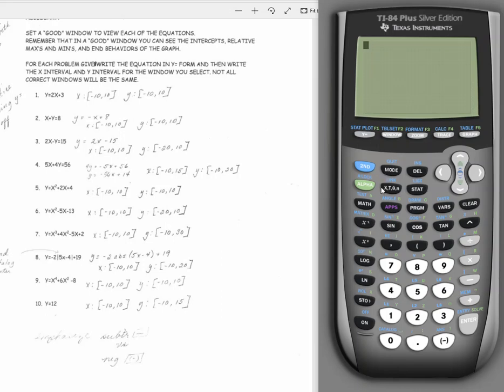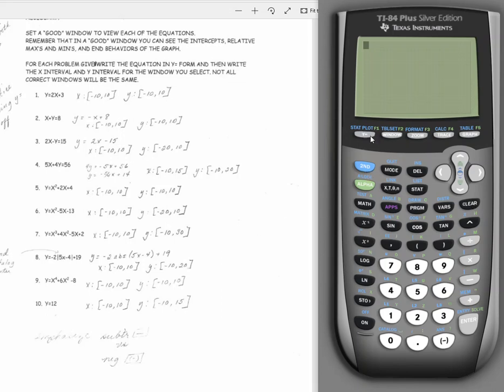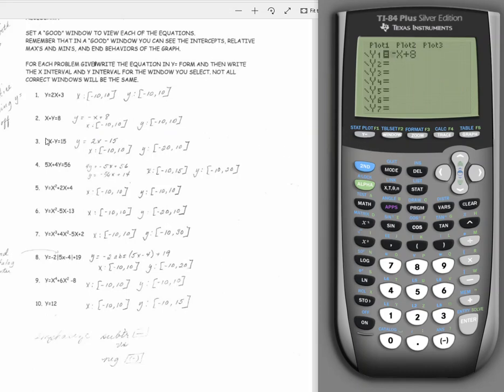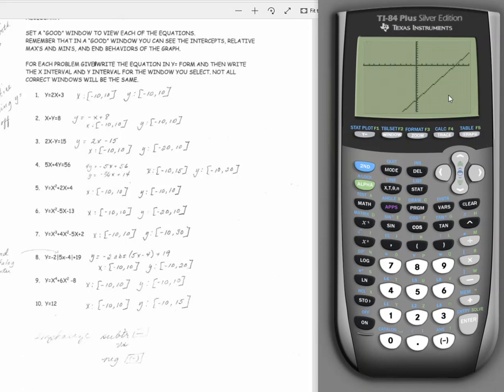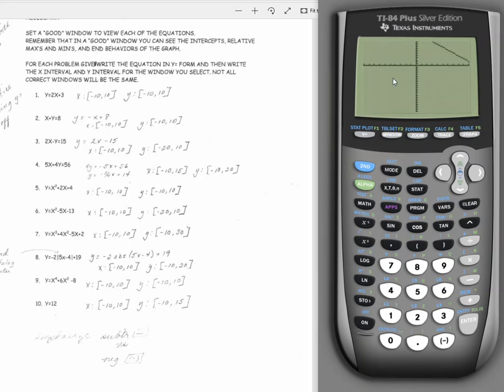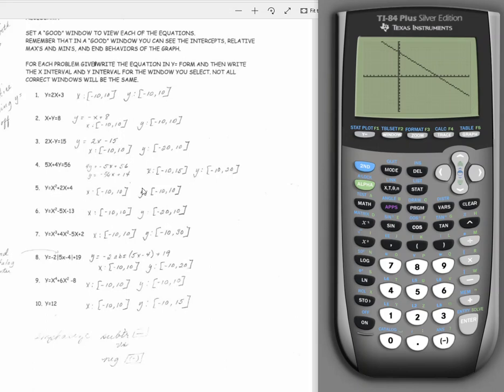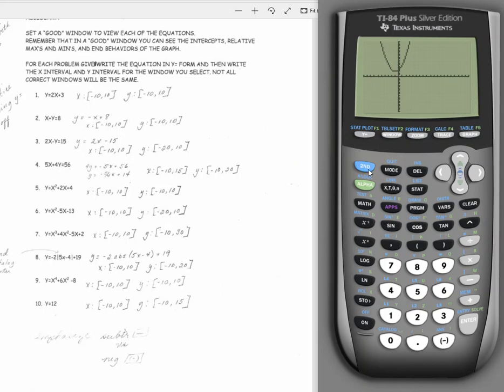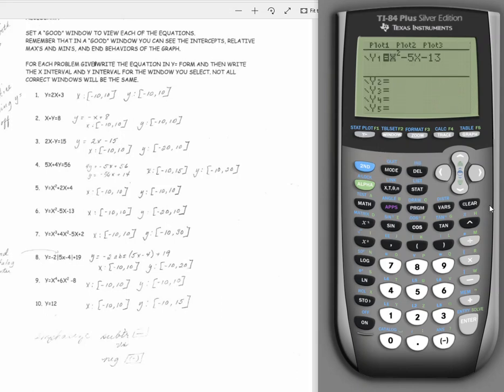Finding a Good Window on the Calculator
good window on calculator